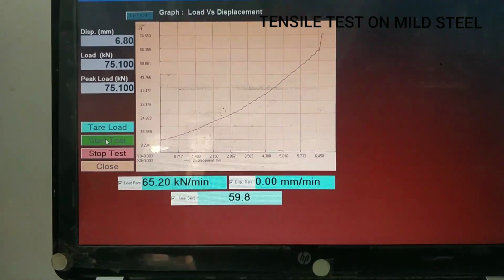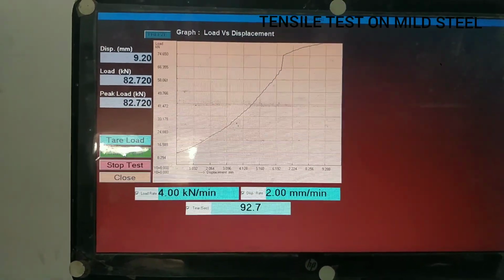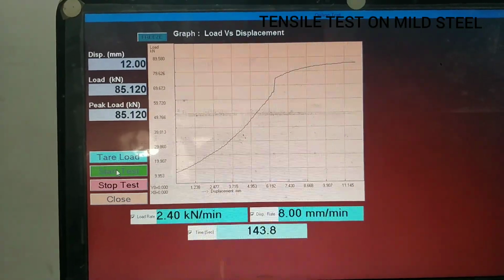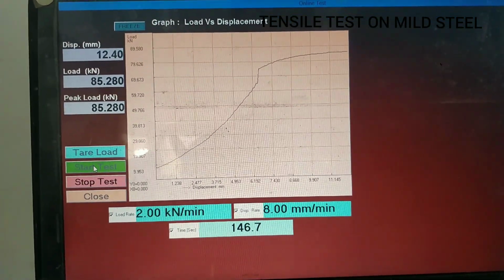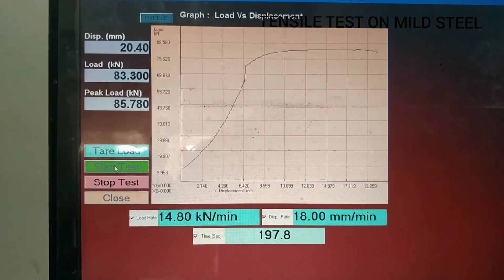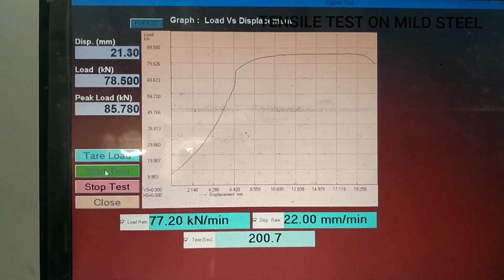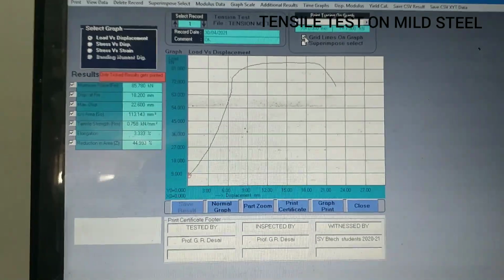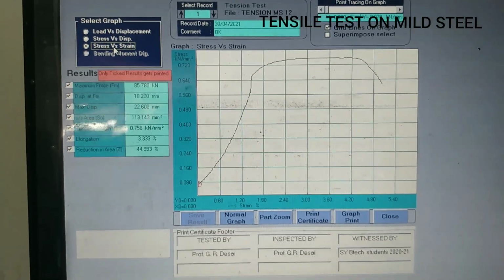TENSILE TEST ON MILD STEEL BAR- CIVIL ENGINEERING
This video demonstrates the Tensile Test on Mild Steel bar conducted on Universal Testing Machine (UTM) for Second Year Degree Civil Engineering students to explain the concepts of Stress & Strain, elasticity, elongation